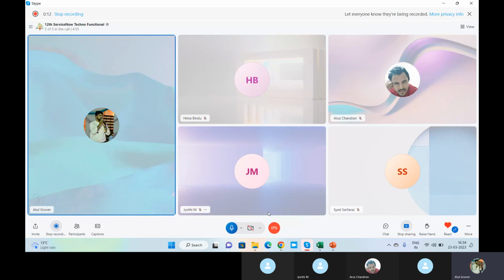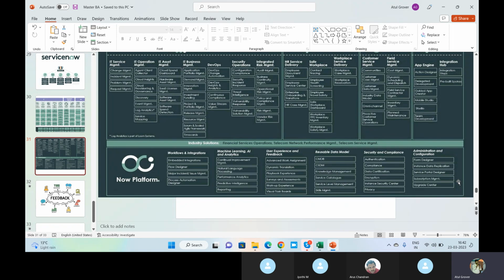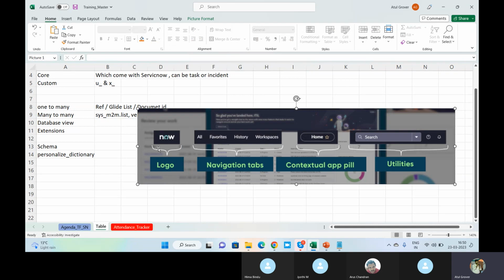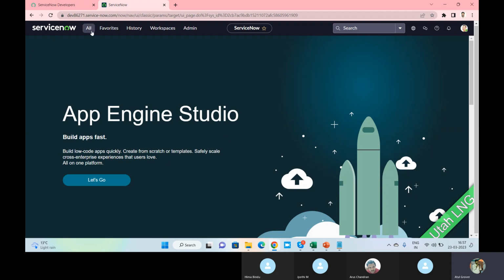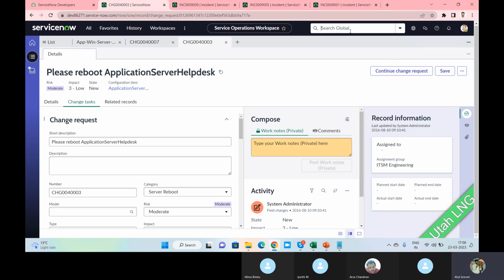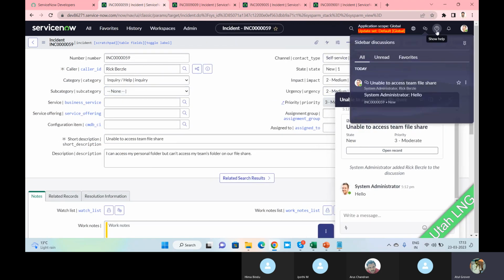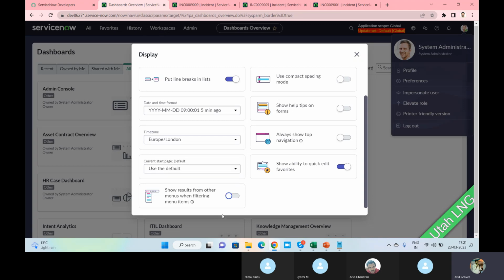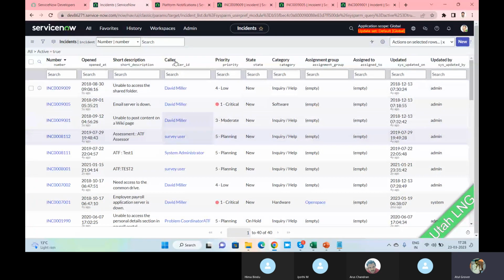Batch 12 | Day 4 | ServiceNow Navigation - PDI Overview